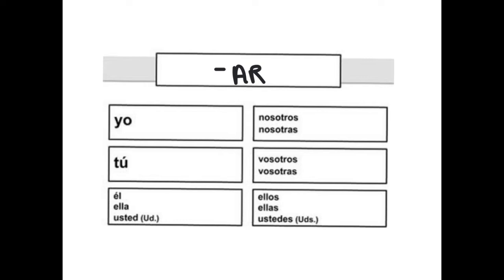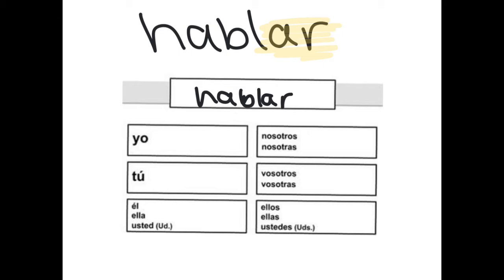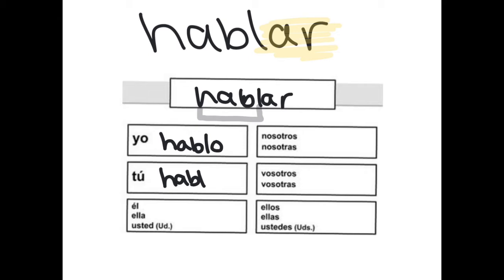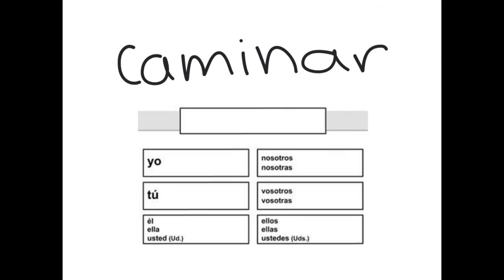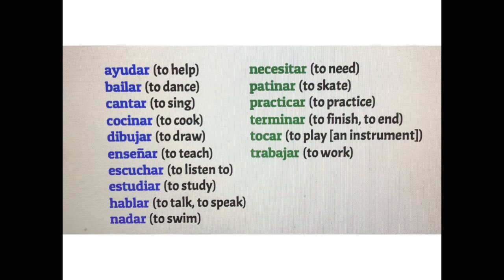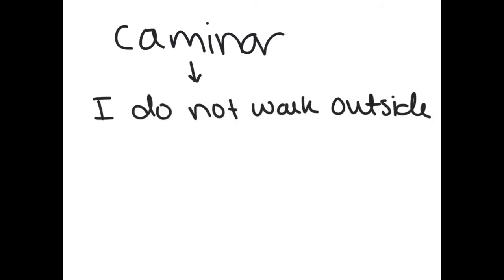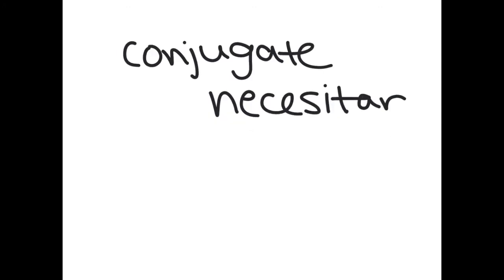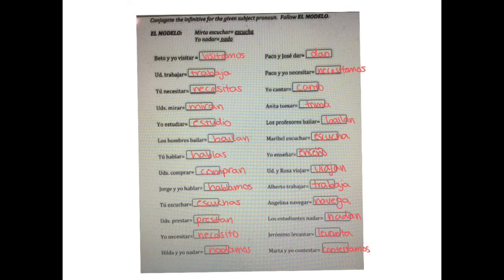SPANISH HOW TO - REGULAR AR PRESENT TENSE CONJUGATION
Hi Guys! In this video I focus purely on -AR conjugation and what endings to use when dealing with -AR verbs. There are also some practice questions within and a worksheet at the end to practice -AR verb conjugation.